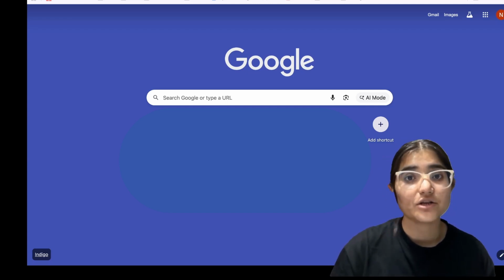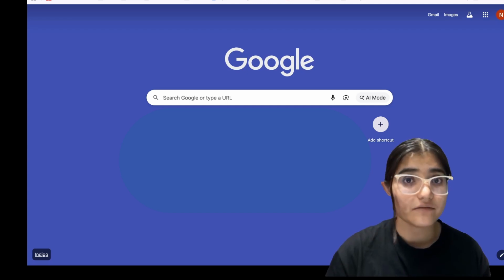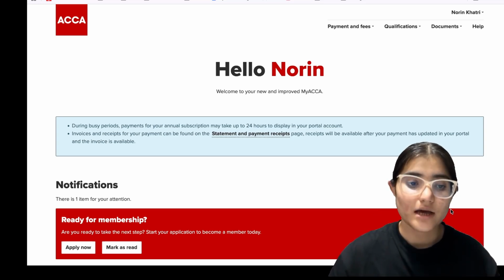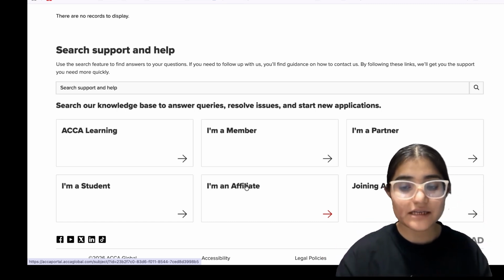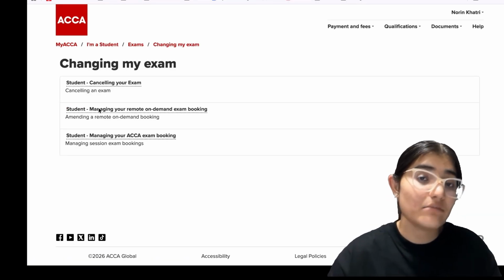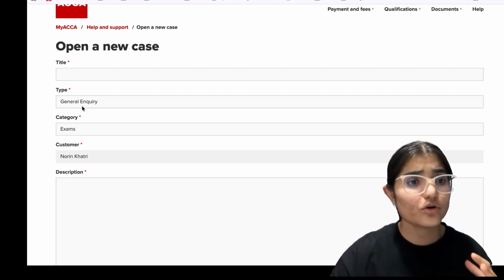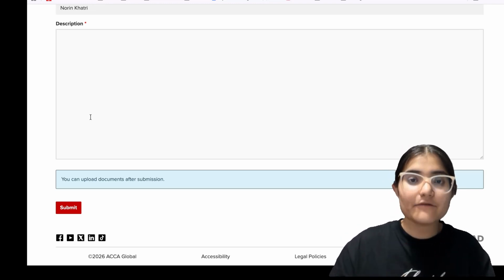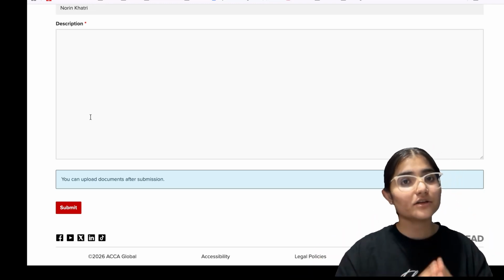ACCA NOT ACCEPTING EMAILS? HOW TO CONTACT ACCA NOW! 🚨 ACCA PORTAL | NORIN KHATRI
ACCA has upgraded its portal, and because of these changes many students are confused and stressed as ACCA is no longer accepting emails in the old way. 😥

In this video, I will explain step-by-step how you can now contact ACCA through the new portal and how to properly lodge your query without getting confused.

I will also walk you through:
✔️ How the new ACCA portal works
✔️ Where to raise your query
✔️ Changes in the interface after the upgrade
✔️ Common mistakes students are making
✔️ How to navigate the portal easily

If you are struggling to contact ACCA after this update, this video will help you understand everything clearly.